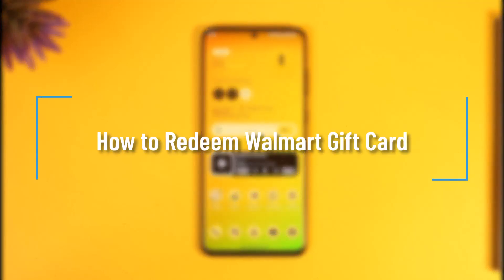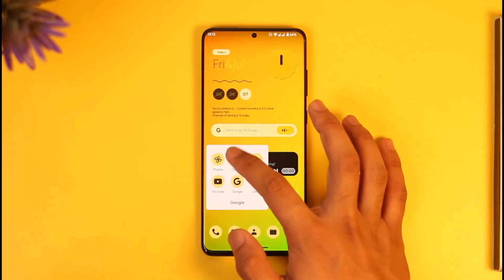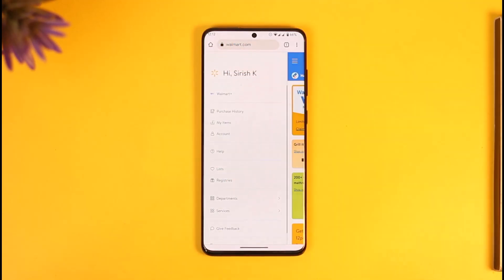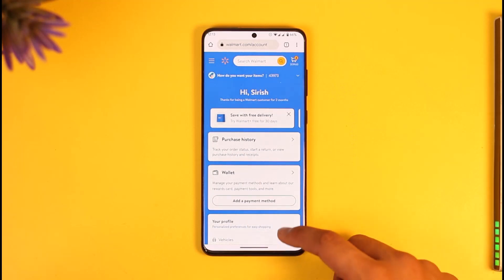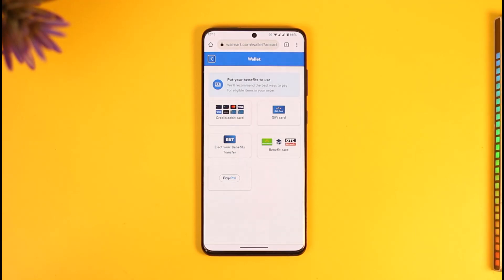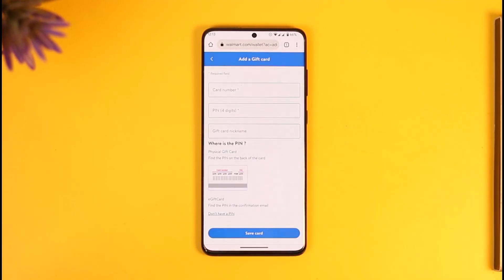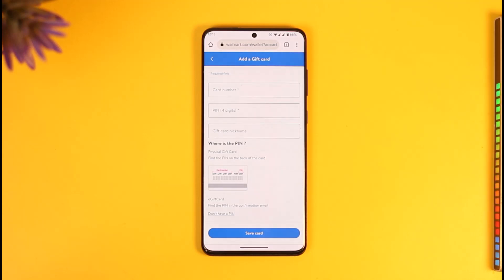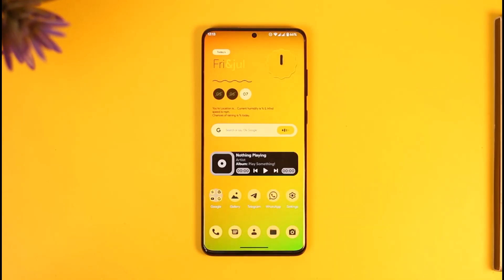How to Redeem Walmart Gift Card !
In this tutorial video, I will quickly guide you on how you can redeem your Walmart gift card. So, make sure to watch this video till the end. We try to be responsive to as many questions as possible.

► Chapters:
0:00 Introduction
0:10 Official Site
0:20 Redeem Walmart Gift Card
1:18 Conclusion